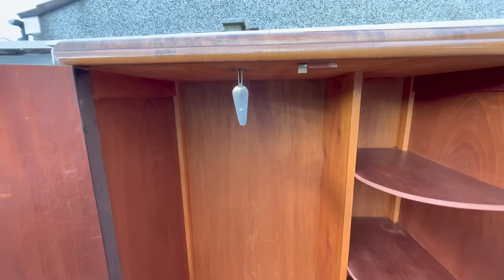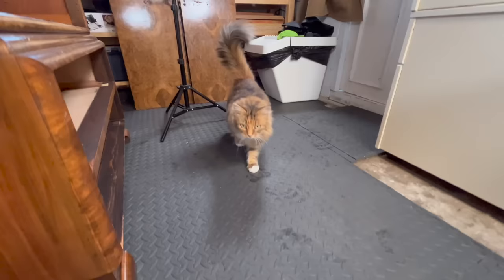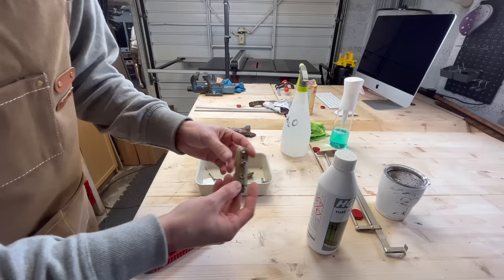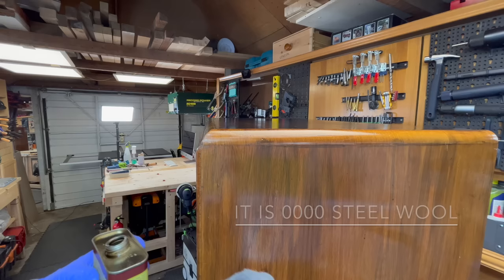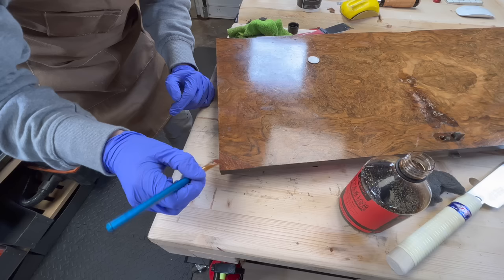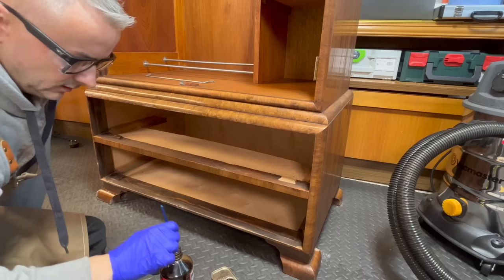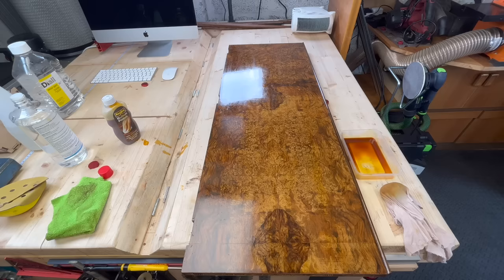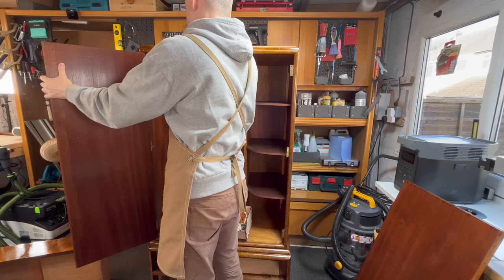1935 Wardrobe restoration with a surprise | ECOFLOW DELTA2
In this video I try new techniques to restore a beautiful 1930's walnut burl veneer wardrobe. I use multiple woodworking tricks to give this worn out vintage wardrobe a second life.

Save up to £300 on all the products (except the new arrivals), and get yourself an EcoFlow for this winter (Nov.14 - Nov. 28)!